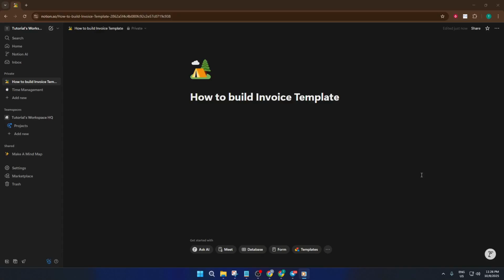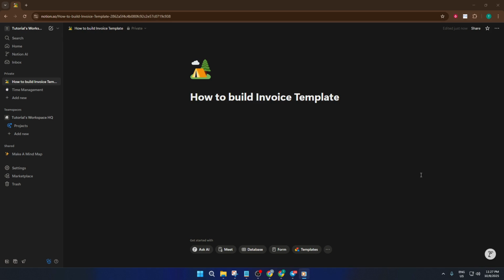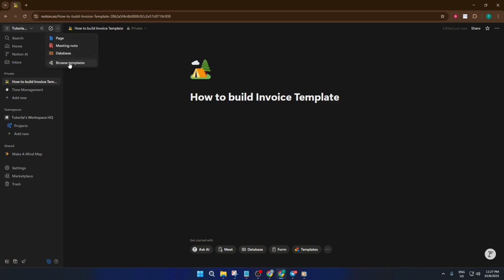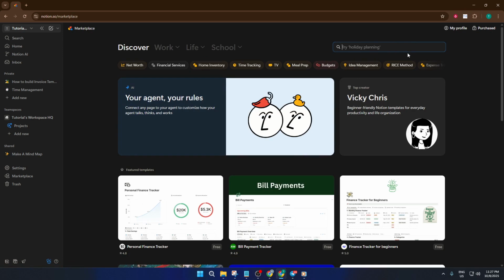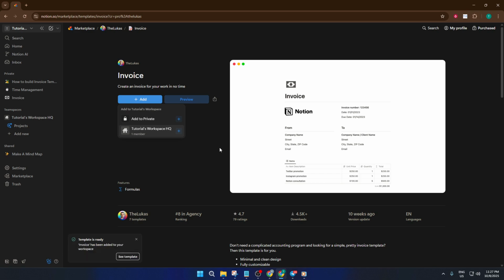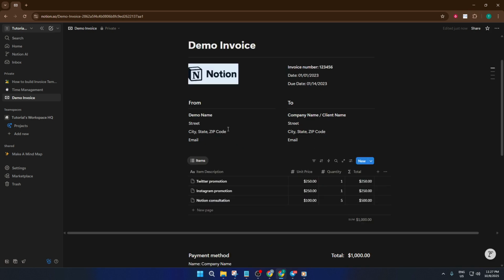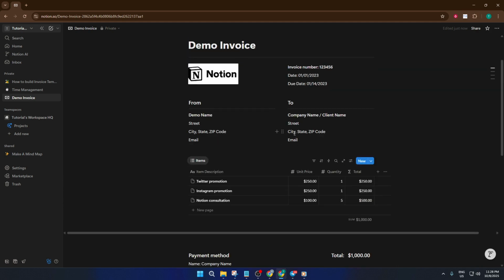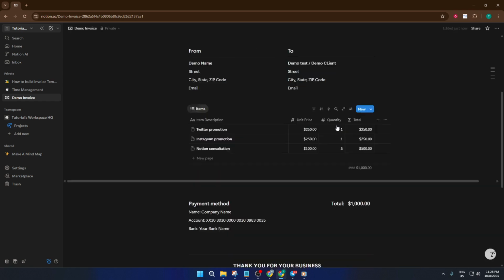How To Build An Invoice Template In Notion (Easy Trick)(Updated 2026)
Learn how to create a custom invoice template in Notion and efficiently manage your invoices with the Notion Invoice Manager! This step-by-step tutorial covers setting up an invoice database (01:15), designing fields for clients, products, pricing, and due dates (03:30), building a reusable invoice layout (06:45), and automating invoice tracking and payment status (09:00). We'll also walk through exporting invoices as PDFs from Notion (12:20) and best practices for organizing your records (14:00). Suitable for both Notion Web and Desktop platforms, this guide is perfect for freelancers, small businesses, or anyone looking to streamline their invoicing workflow.